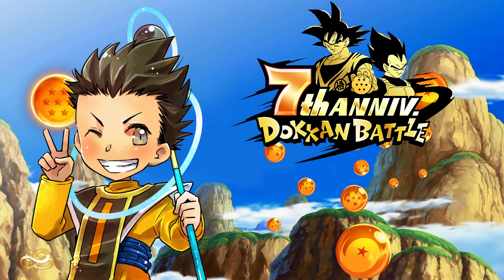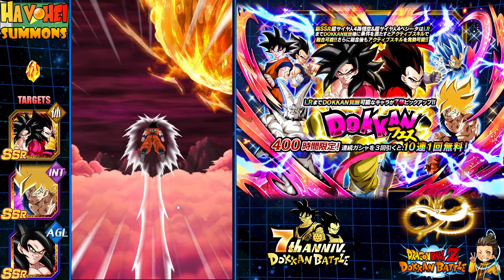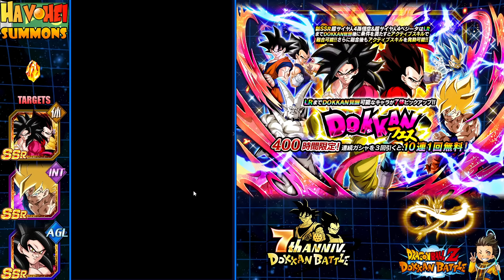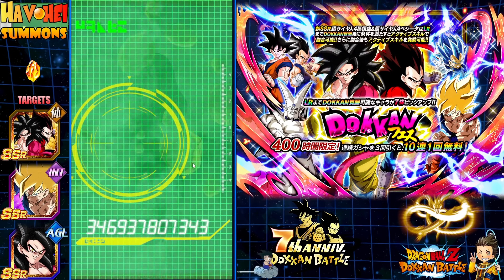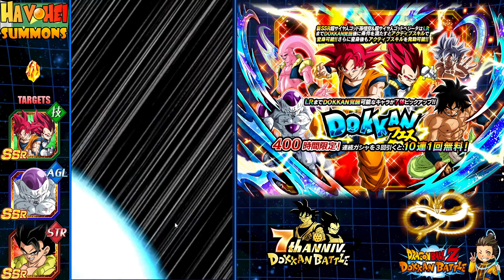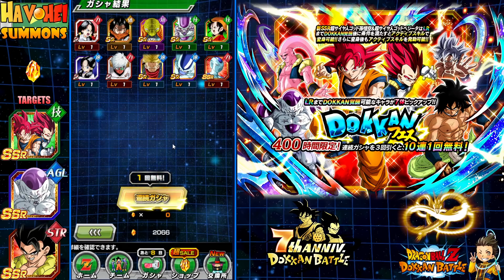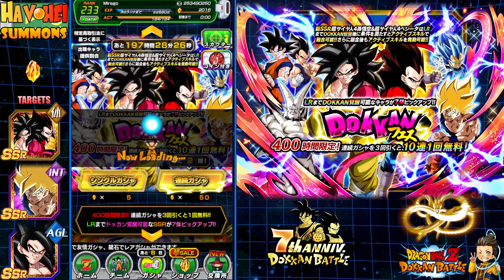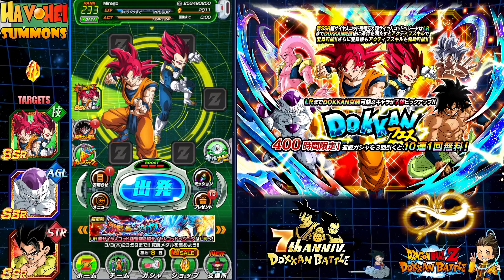CAN WE GET 1!?! LR DFE GOKU & VEGETA SSJ4 + GODS SUMMONS (7YR Anniv) | Dragon Ball Z Dokkan Battle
CAN WE GET 1!?! LR DFE GOKU & VEGETA SSJ4 + GODS SUMMONS (7YR Anniversary)
CRACKING the CODE FTW AGAIN?